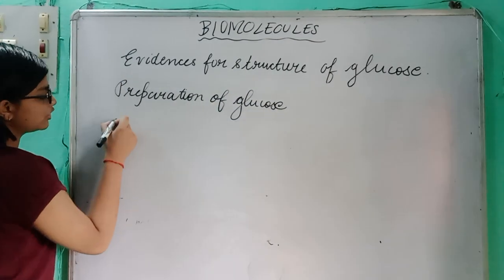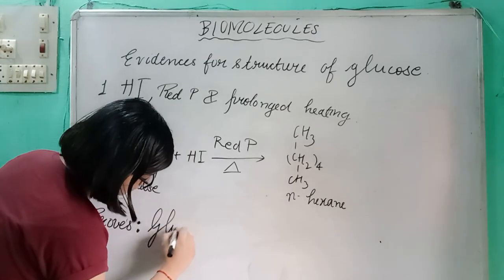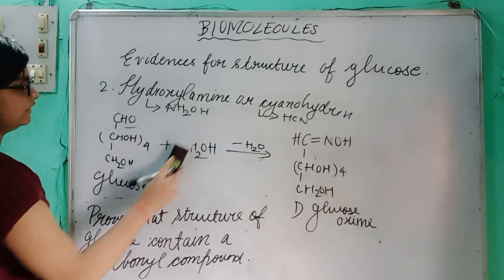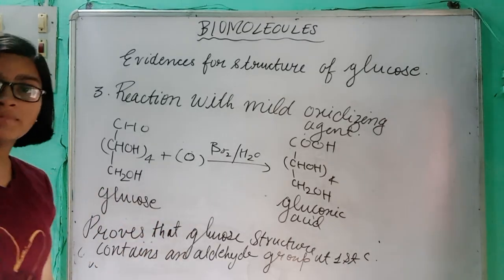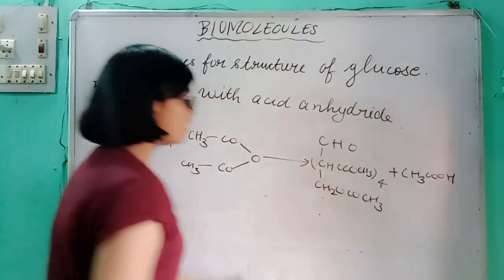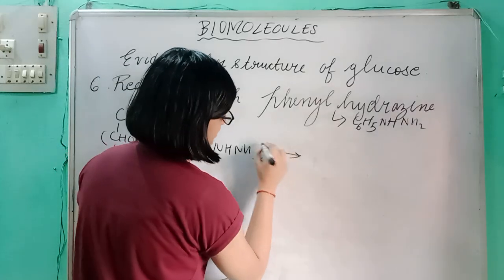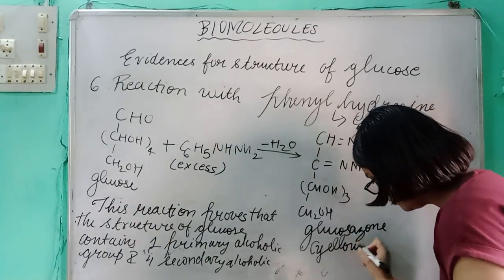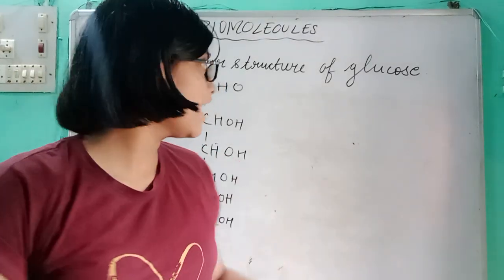Biomolecules chemistry class 12 ISC evidences for structure of Glucose.